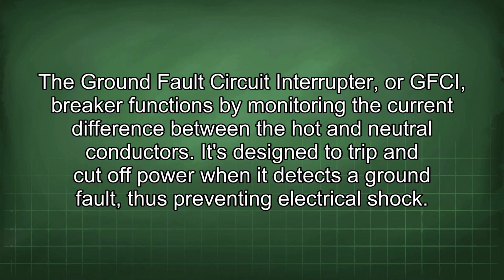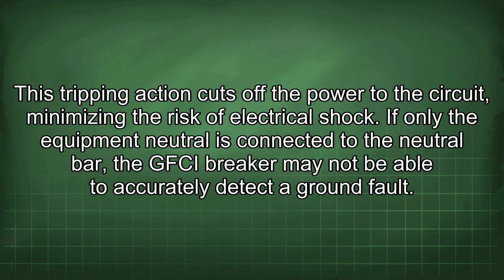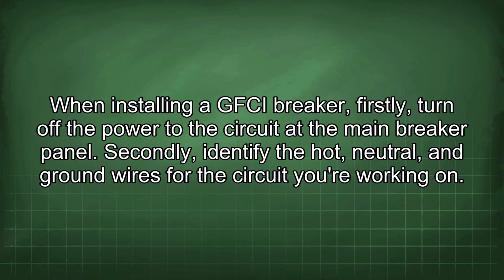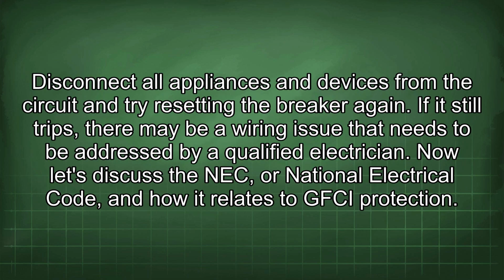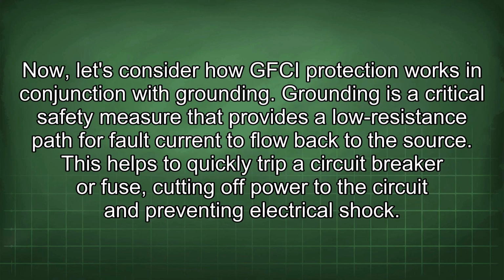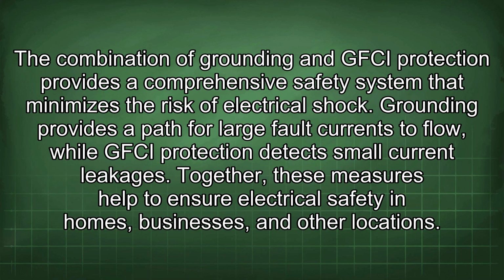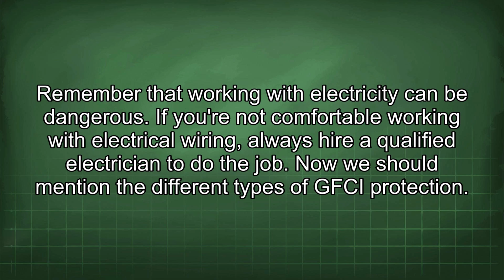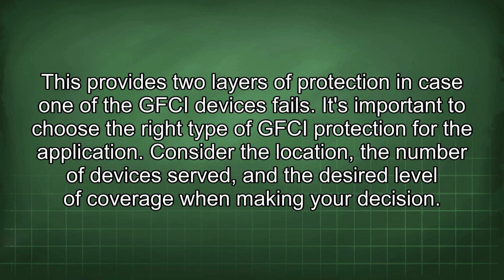GFCI Breaker Dual Neutral Wiring Explained Simply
Learn why GFCI breakers require both load and equipment neutrals connected to the neutral bar. Understand the importance of proper GFCI installation for safety and ground fault detection. Find out the consequences of incorrect wiring.